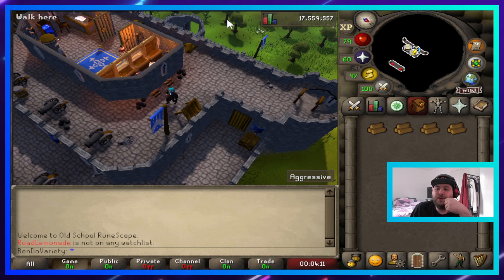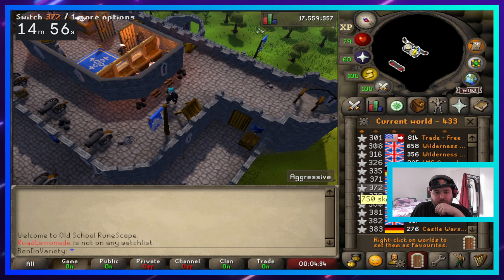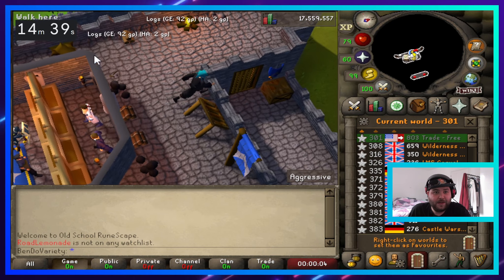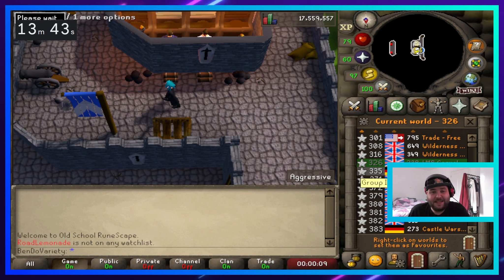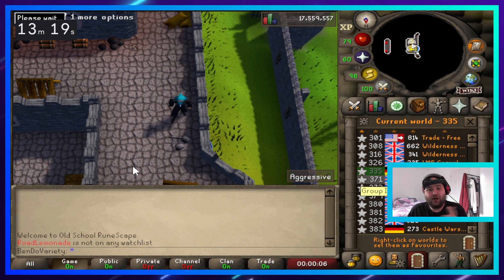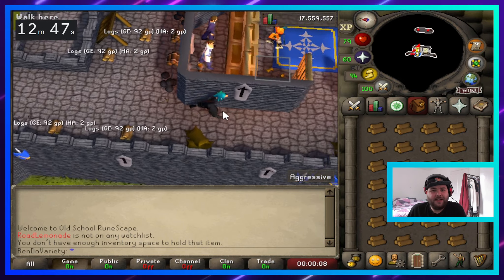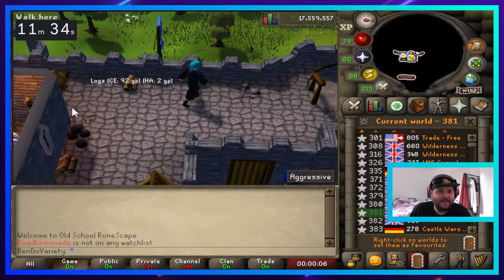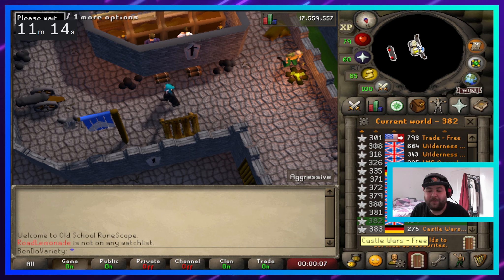Logs = PROFIT! (F2P) | OldSchool Runescape